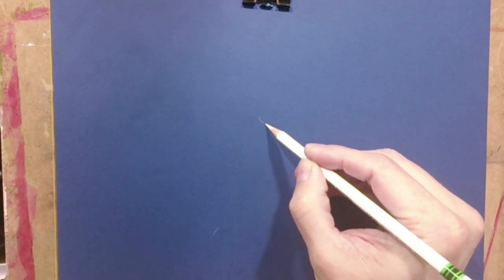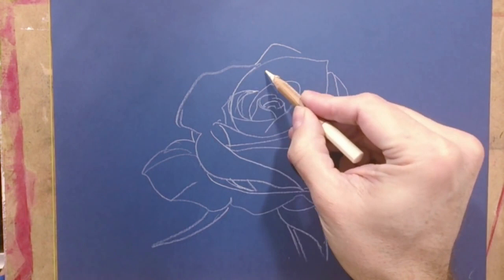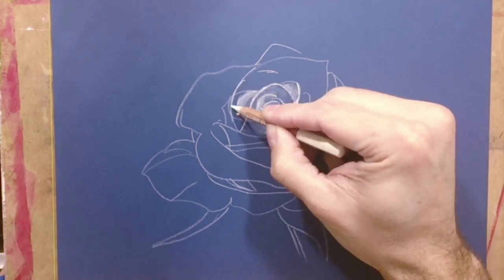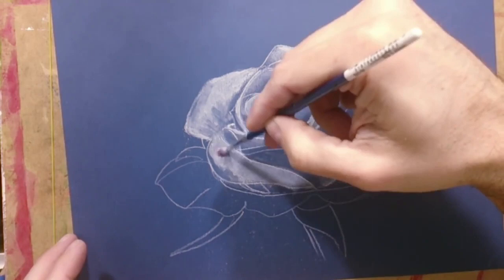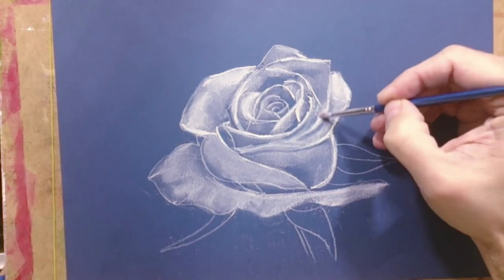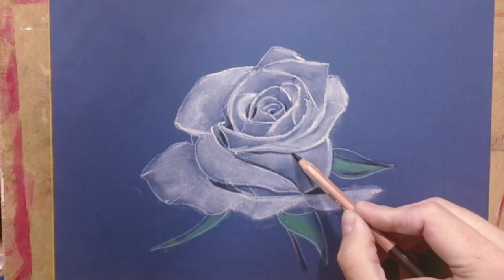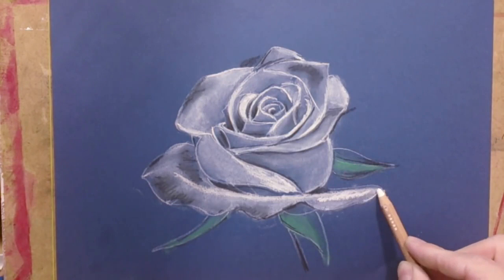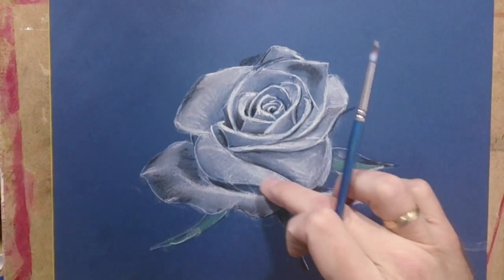How to Draw a Rose with Soft Pastels Step by Step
Do you know my new exclusive channel of Acrylic Painting techniques, demonstrations and lessons? Visit me!
Today´s Drawing Techniques Video Tutorial goes on How to Draw a Rose with Pastels. Pastels are the purest pigments on a drawing or painting technique, give it a try!
There is a larger version of this video on my spanish Youtube Channel "Arte Vivo y Divertido" and this is the link to it
Materiales / Materials:
Pastels Pencils and Pastel Bars
Ingres Pastel Paper
Kneaded Eraser

Art Online Tutorials is a Free Drawing and Painting Tutorials Channel:  Fine Art Alive and Funny  is a channel where you can learn to draw and paint like a pro, but in an entertaining and fun way. The artist and professor of art Jose Manuel Gallego Garcia will guide you every video, every tutorial, step by step so you can learn and enjoy drawing and painting. You may draw or paint along with him or get drawing ideas. Anyway have fun with art and remeber: there is an artist in you.

This is a how-to or howto channel to learn drawing and painting. May be you are to start drawing and painting or may be you need to know how to make money from drawing and painting, or even you wish to know how to improve drawing and painting skills. Here you will find how to!
Welcome!